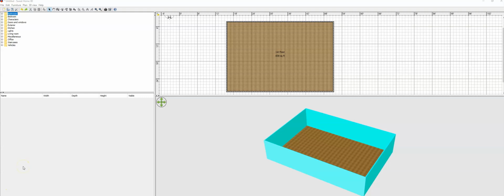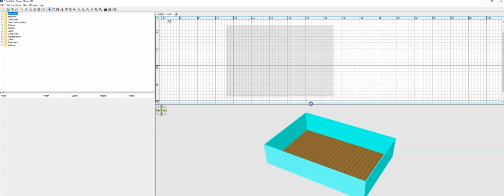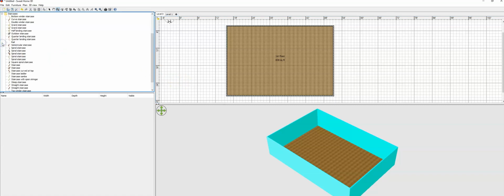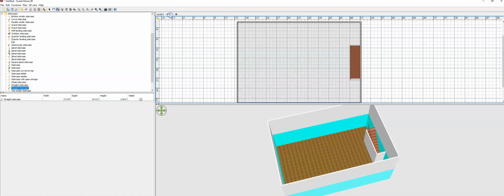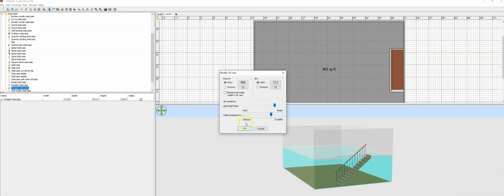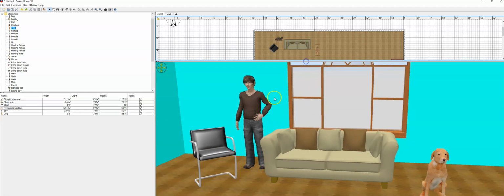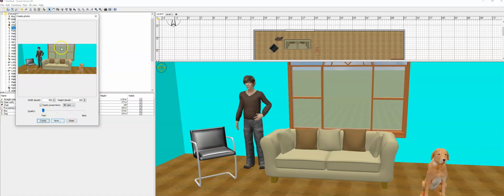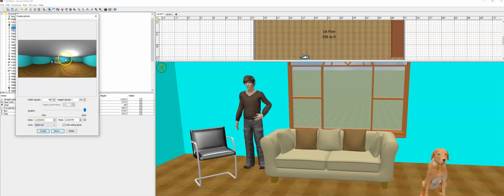Sweet Home 3D Levels & Images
Creating Levels & Renderings